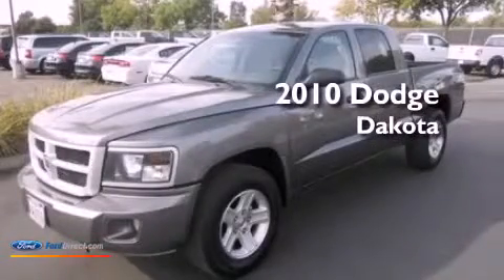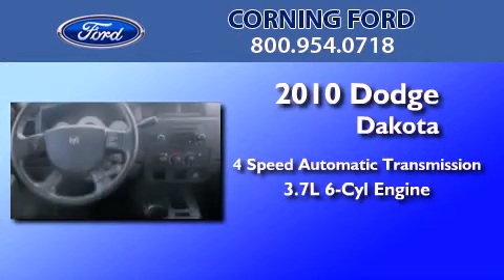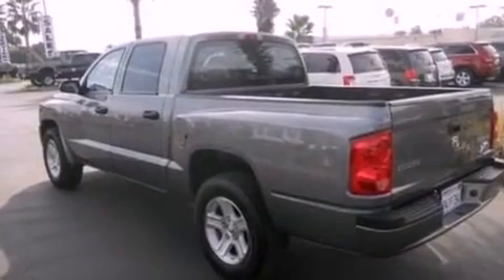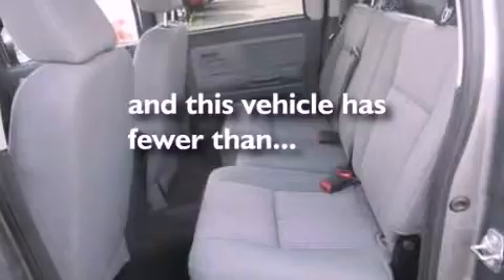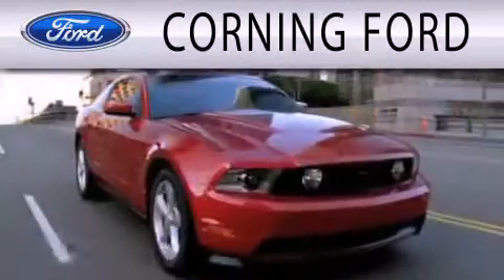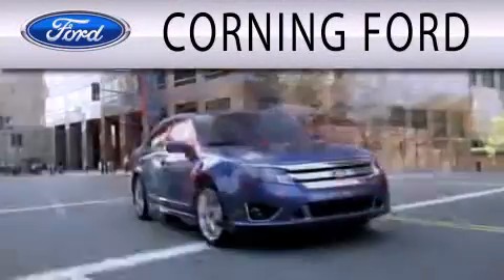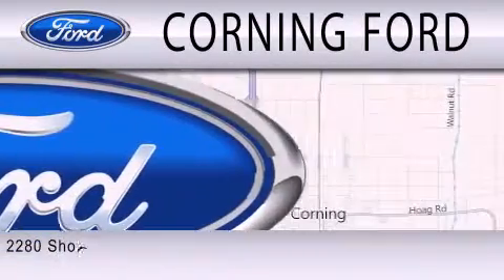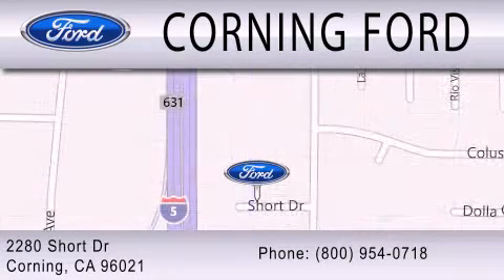2010 DODGE DAKOTA CA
Year : 2010
 Make : DODGE
 Model : DAKOTA
 Engine : 3.7L V6
 Trans . : AUTO 4SPD

 Miles : 27,676

 Stock : 69409